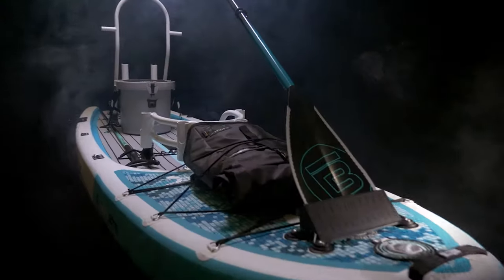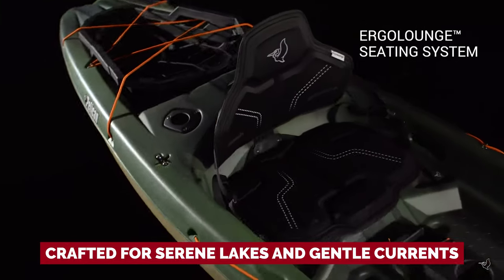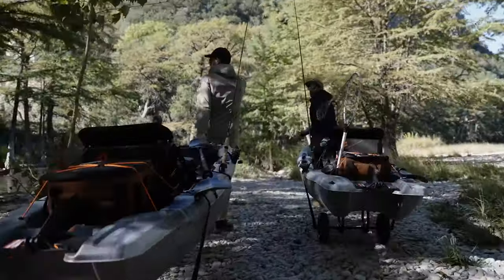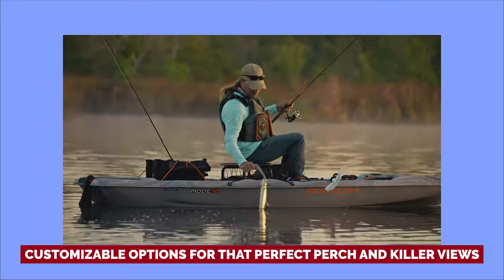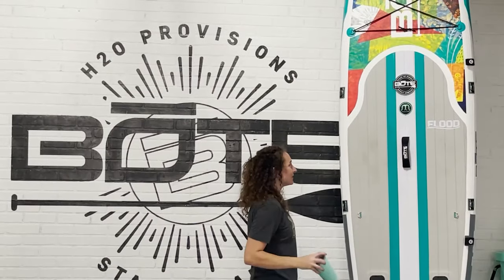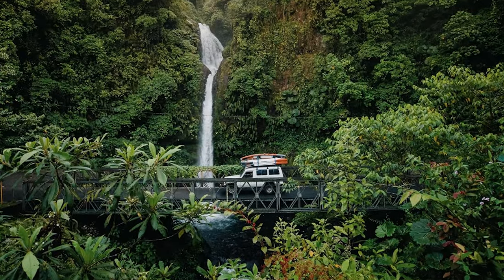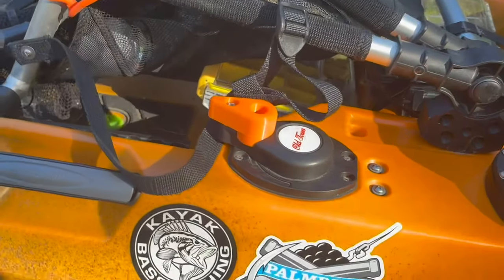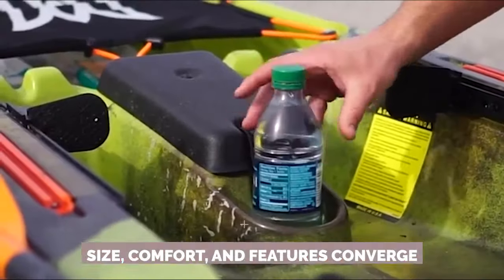Best Fishing Kayaks 2024 - (Which One Is The Best?)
➡ Links of the Best Fishing Kayaks we listed in this video.

1. Perception Pescador Pro 12 - Best Fishing Kayak Overall

2. Old Town Topwater 106 PDL – Best Well-Equipped Fishing Kayak

3. BOTE Rackham Aero – Best Inflatable Fishing Kayak

4. Pelican Catch Mode 110 – Best Ergonomic Fishing Kayak

5. Sentinel 100X – Best Budget Fishing Kayak

Embark on your fishing adventures with confidence using our lineup of the best fishing kayaks. Taking the top spot is the Perception Pescador Pro 12, renowned for its exceptional performance and versatility on the water. For anglers seeking a well-equipped kayak, look no further than the Old Town Topwater 106 PDL, offering advanced features for an enhanced fishing experience. If portability is a priority, the BOTE Rackham Aero stands out as the best inflatable fishing kayak, combining convenience with durability. Experience ergonomic design at its finest with the Pelican Catch Mode 110, designed to keep you comfortable during long days on the water. And for those on a budget, the Sentinel 100X offers unbeatable value without compromising on quality. Get ready to reel in the big catch with these top-rated fishing kayaks.